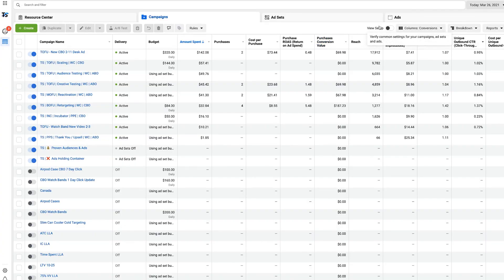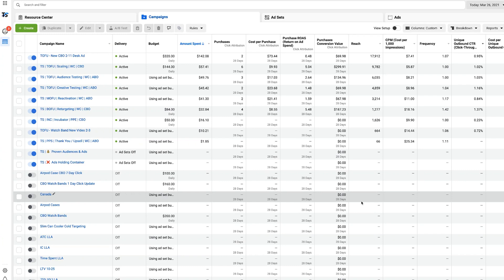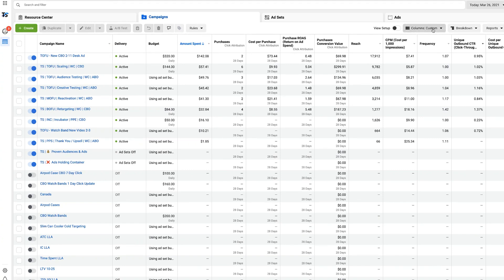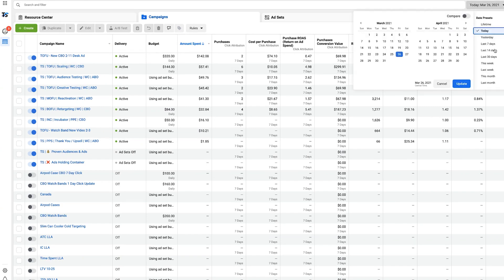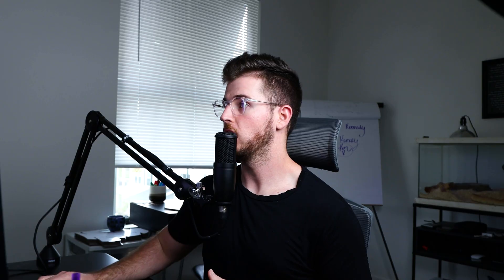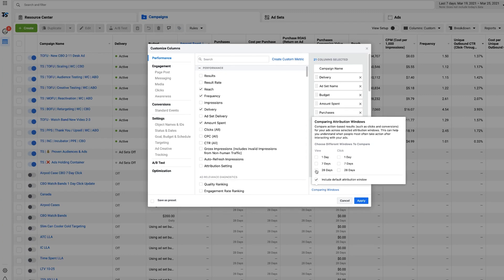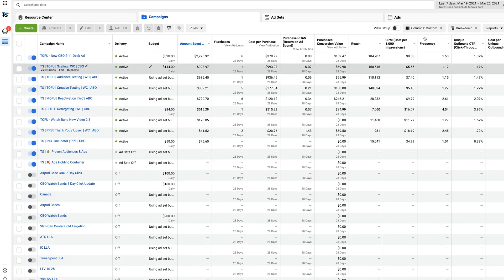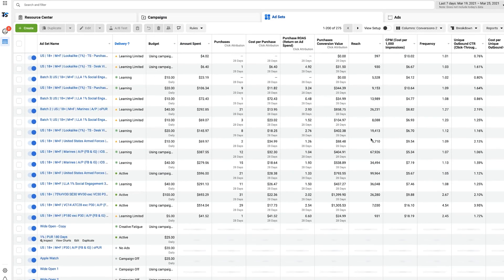How To Fix Columns On Facebook Ads 2021 (FB Ads Reporting Fix)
With the new iOS 14 update facebook ads are experiencing many problems from tracking to reporting.

 In today's video Nick is gonna show you how to deal with facebook ads reporting problems and fix your columns in facebook business manager.

-Nick Theriot